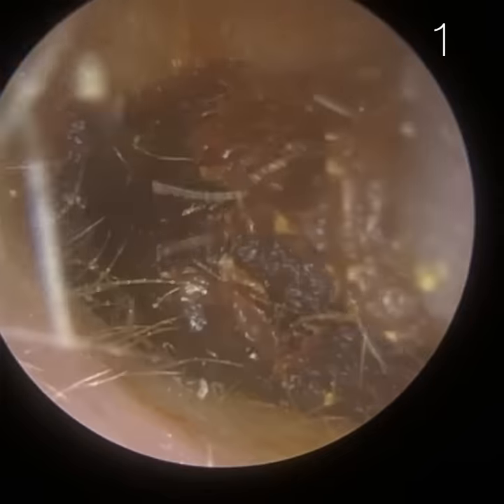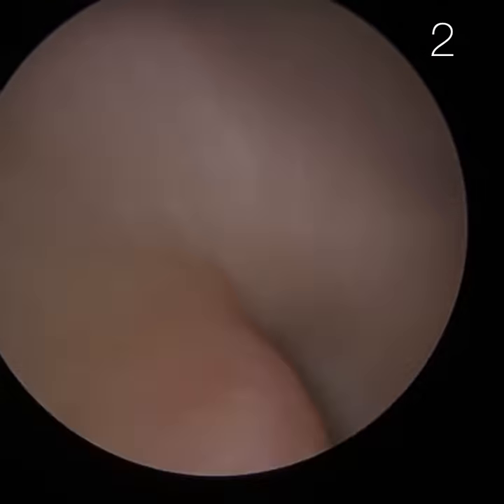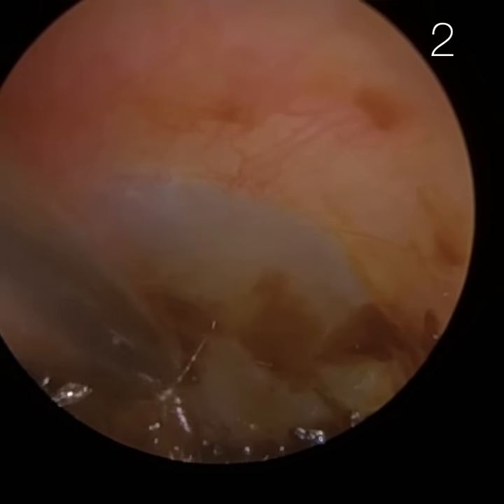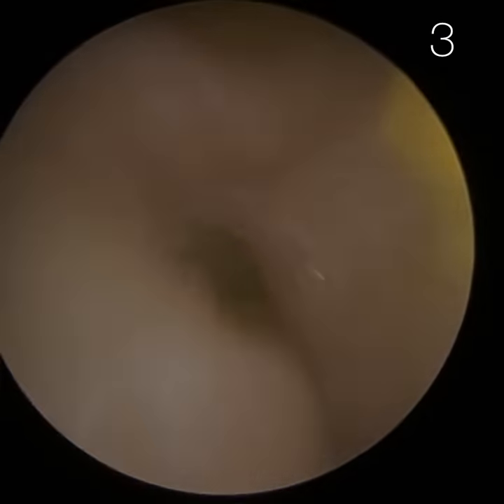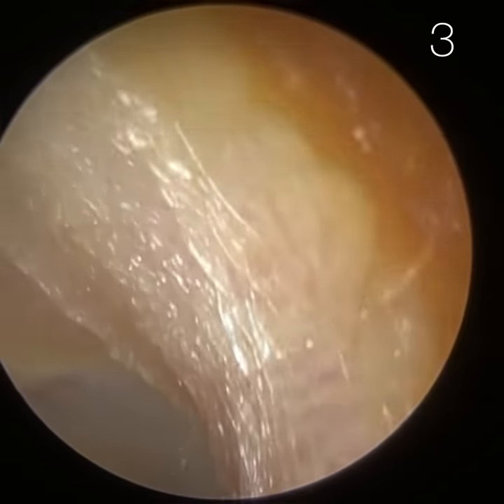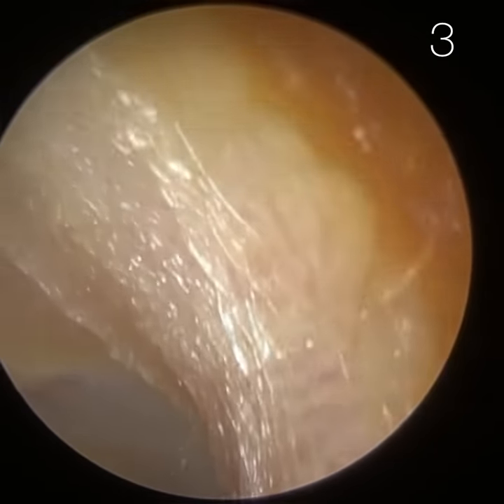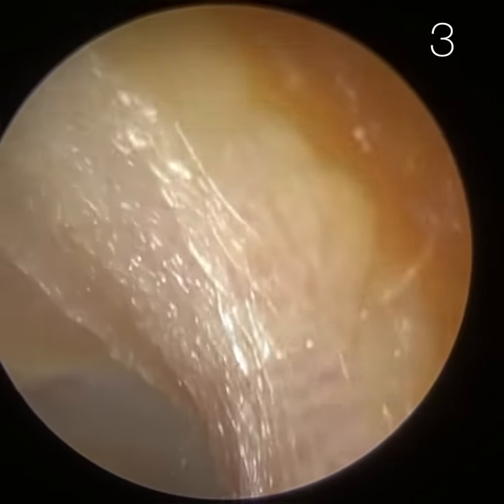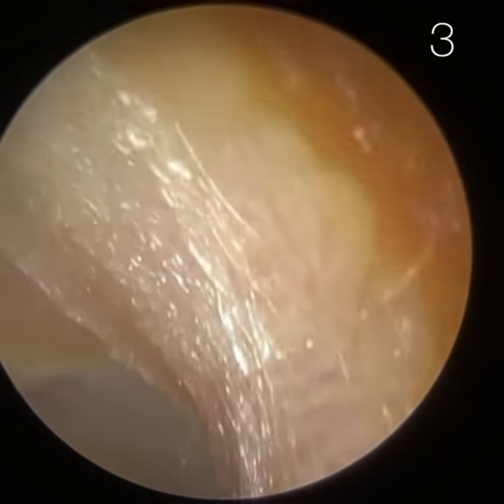1,370 - 11 Ear Wax Removal Videos